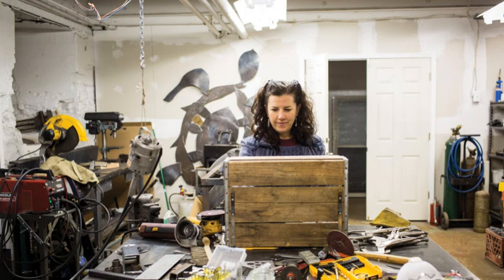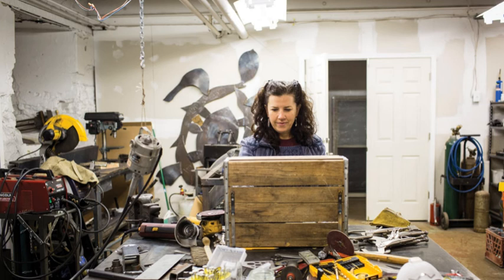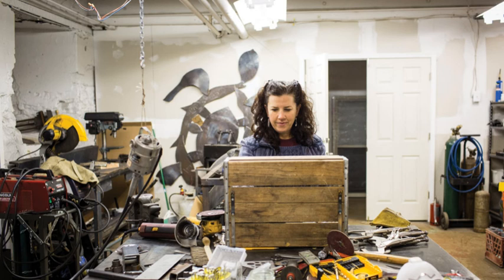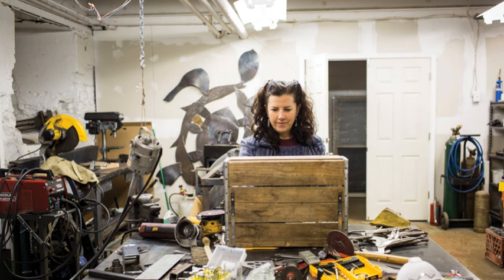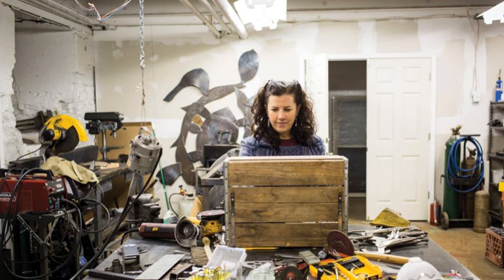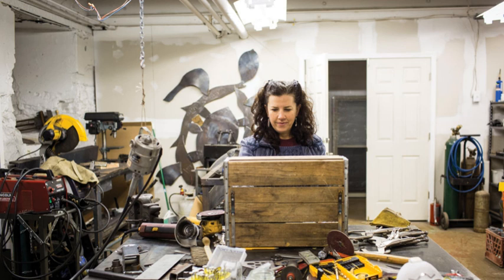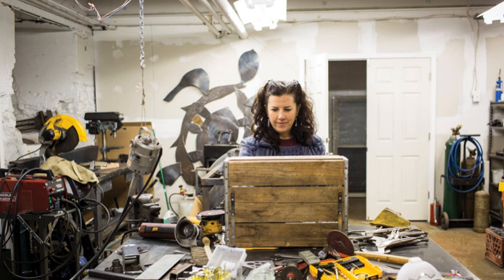Jill Orlov Pt 2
Learn more miniaturist Jill Orlov in our second 3 interviews in advance of her show "THOSE WERE THE DAYS" featuring new work in the Gallery at D. Thomas Fine Miniatures May 21 - August 31 2017.  In this talk we hear about Jill's transition from architecture and furniture design to making miniatures.